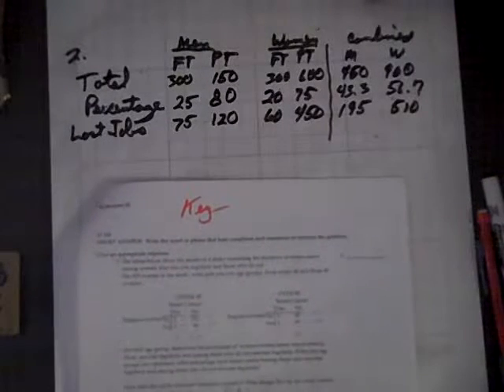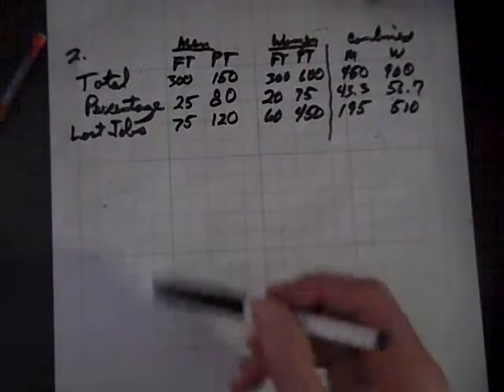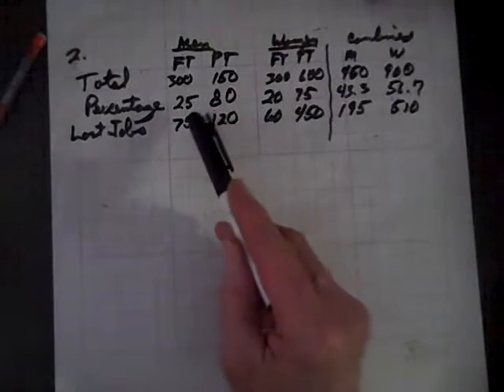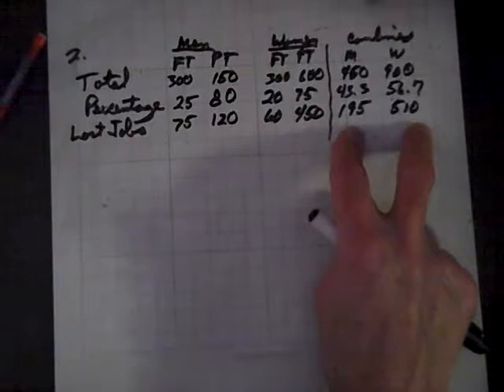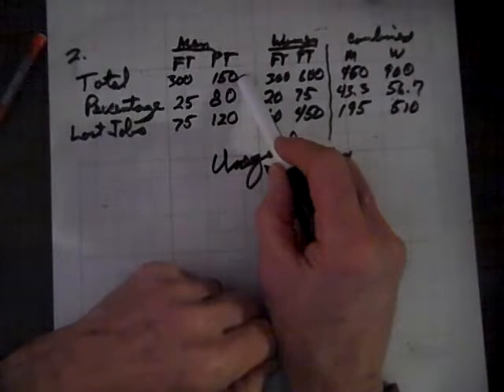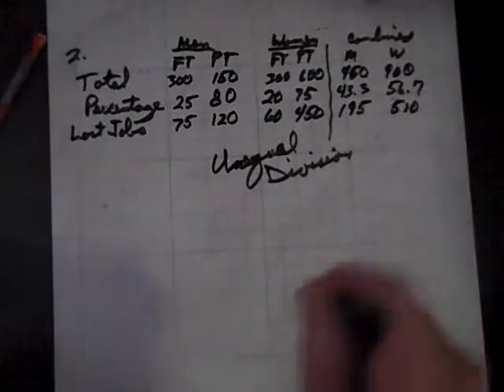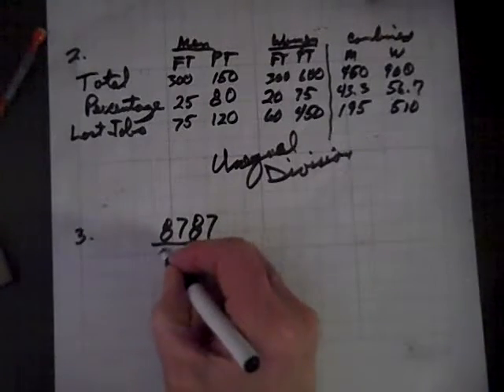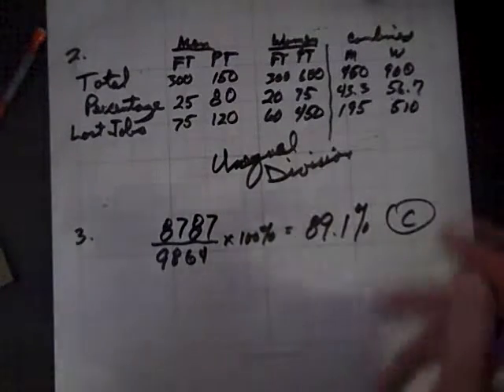Contemporary Math Unit 3E Part II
Description
How Numbers Deceive